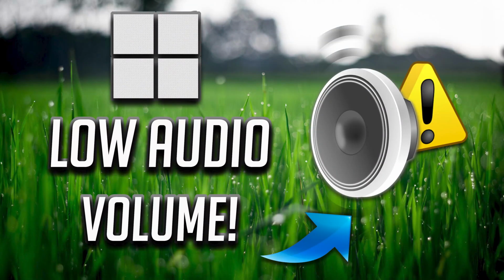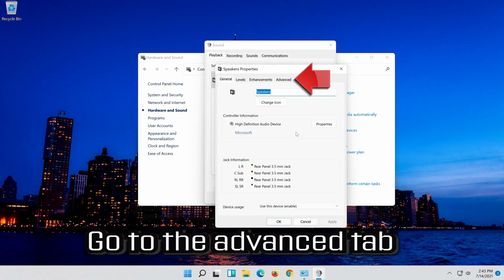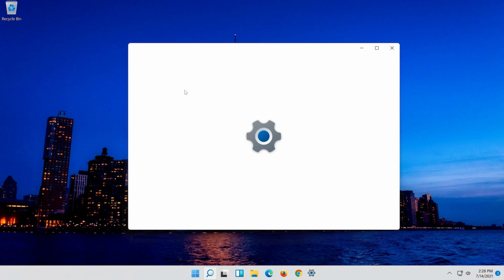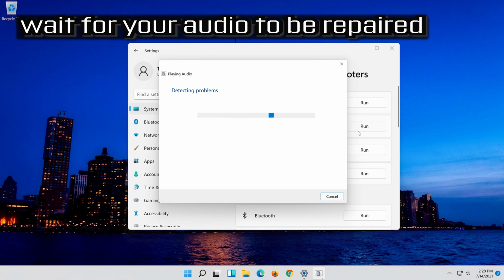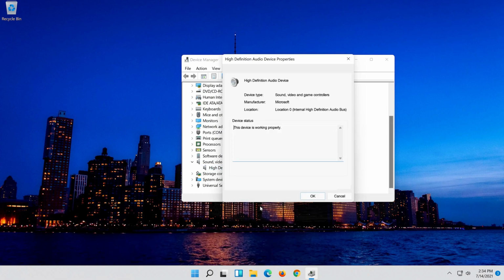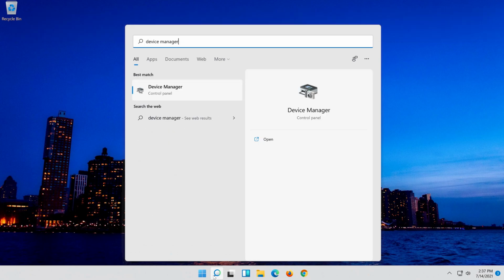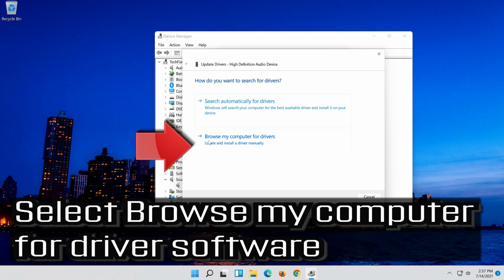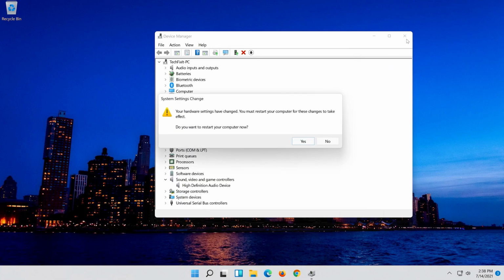How To Fix Low Audio Volume in Windows 11 [SOLVED]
How To Fix Low Audio Volume in Windows 11

Low PC volume isn’t an entirely uncommon scenario in Windows 10. In most cases, there are relatively straightforward fixes for software sound that doesn’t match up with the Windows volume bar level.

If you experience a low laptop or desktop volume, these are a few resolutions that will probably restore the volume level in Windows.

how to fix low audio device volume windows 10

If the sound volume on your Windows computer has become too low, here are some possible solutions that you can use to fix the problem. The issue may be caused due to software, or it could be hardware-related. Windows comes with some essential settings that need to be perfect to get good sound quality. If your computer volume is too low on Windows 11/10/8/7, follow these steps and see if anything helps you fix that issue.